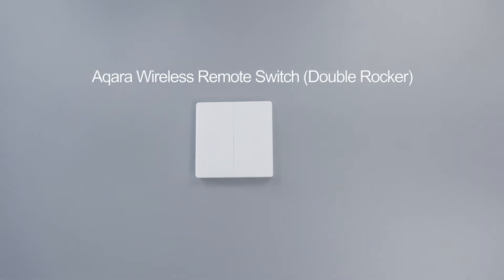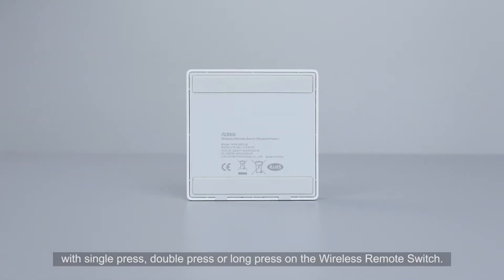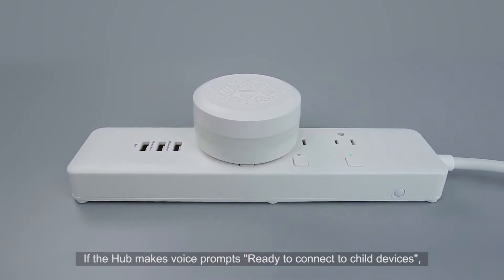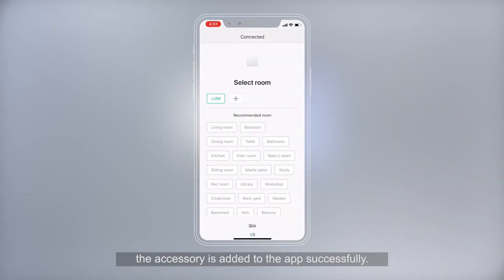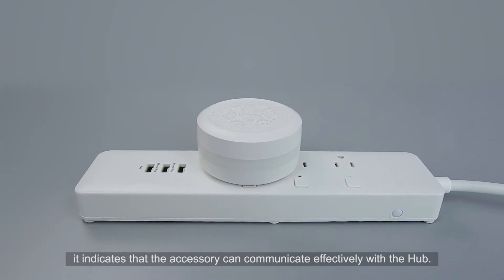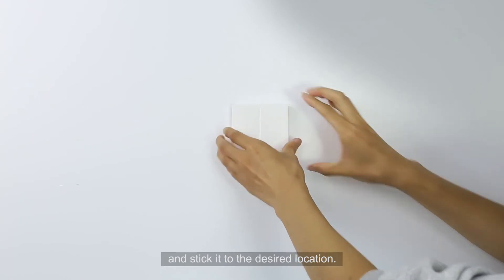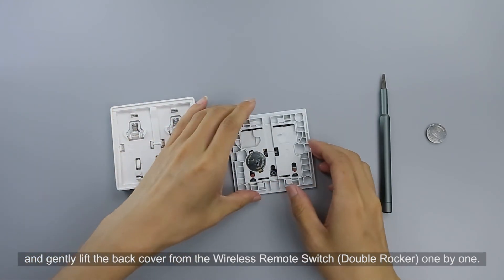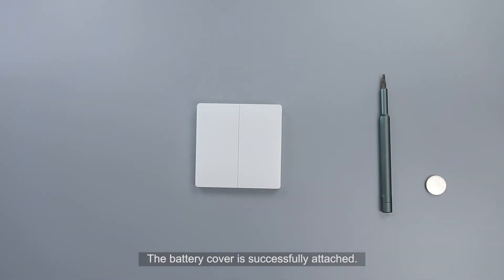How to install The Aqara Wireless Remote Switch (Double Rocker) with Mi Home and Apple Home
Quick introduction and tutorial about the Aqara Wireless Remote Switch (Double Rocker) with Mi Home and Apple Home.